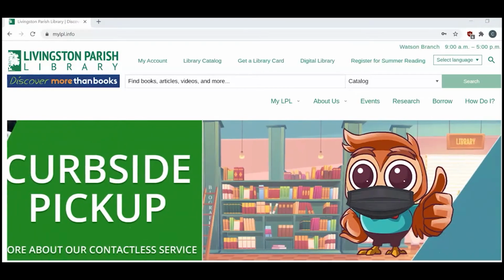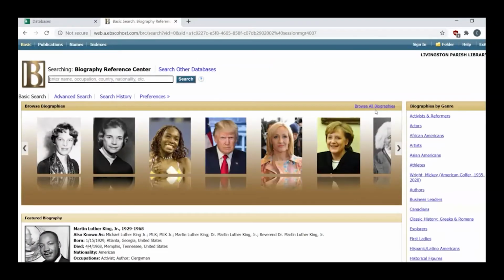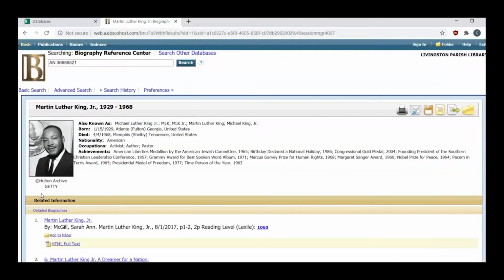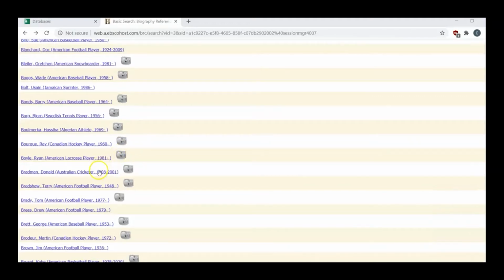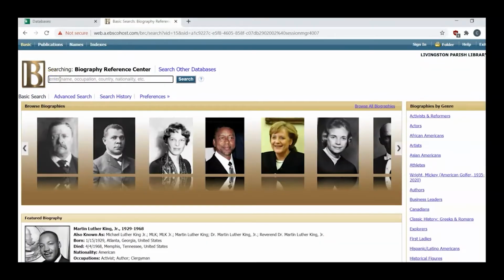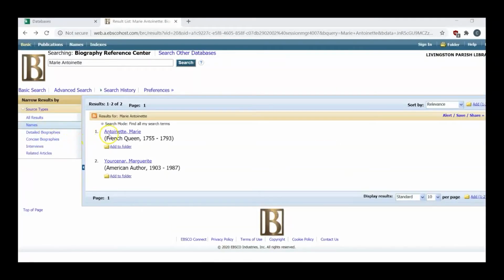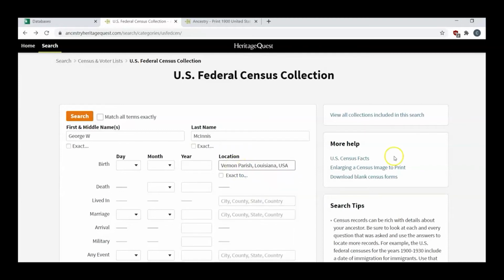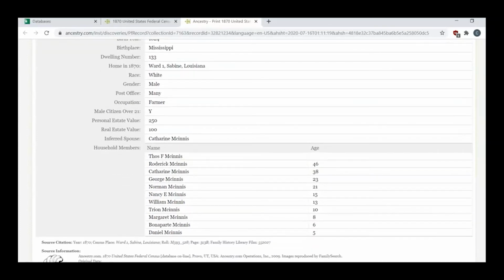Tech Tuesday Biography & Genealogy Digital Resources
Join us for Tech Tuesday! Today we're exploring a couple of LPL digital resources that offer help with biography and genealogical research.